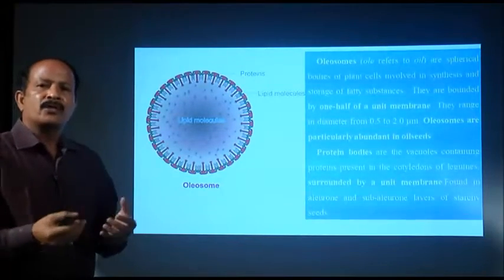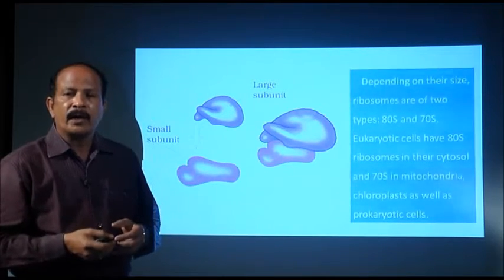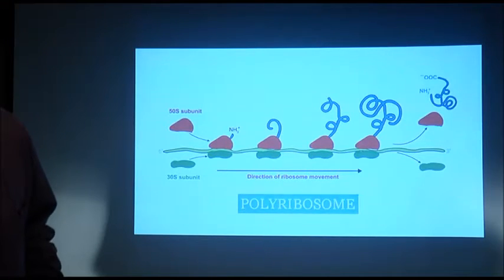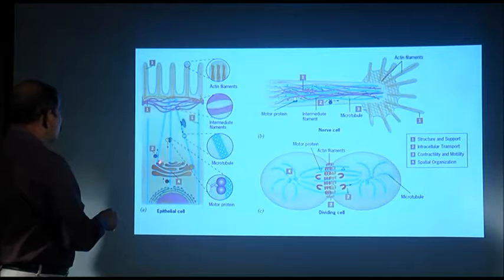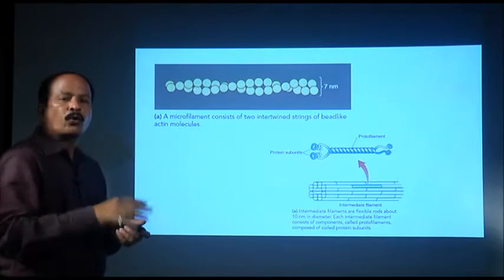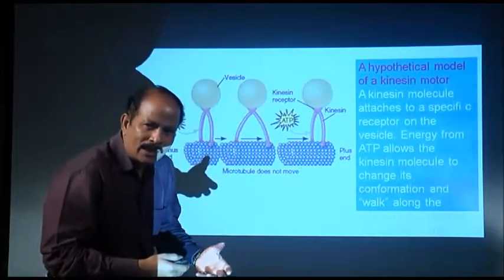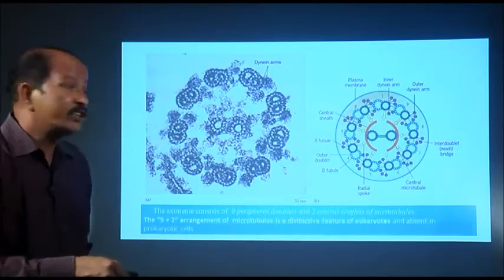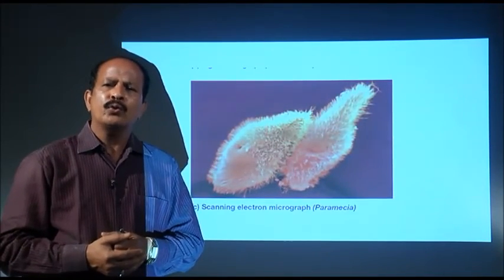Class XI Bot Unit III 1.5